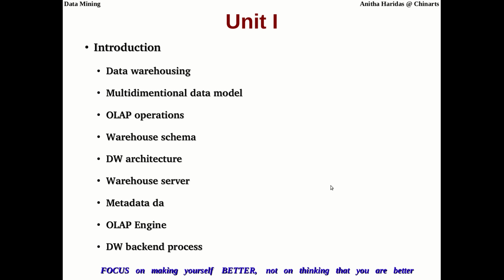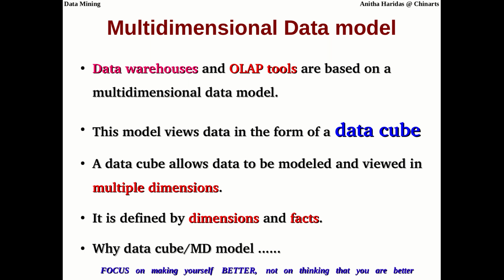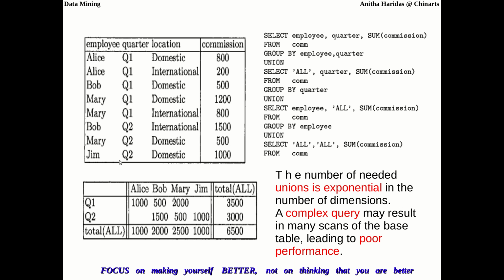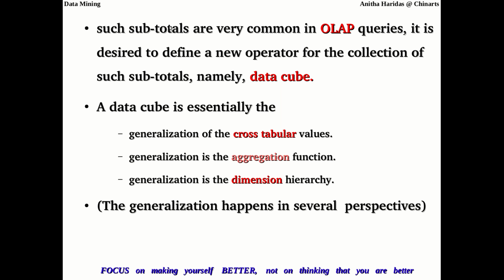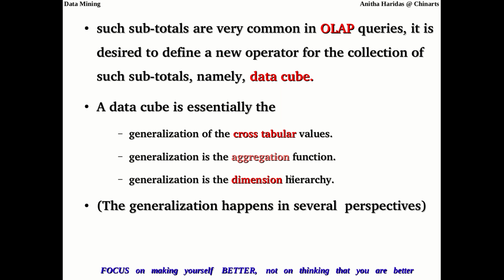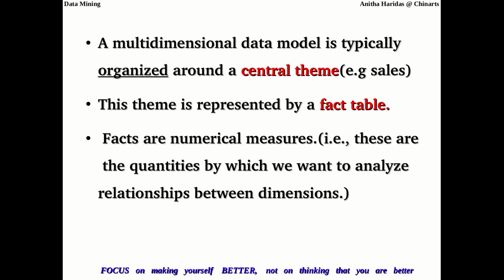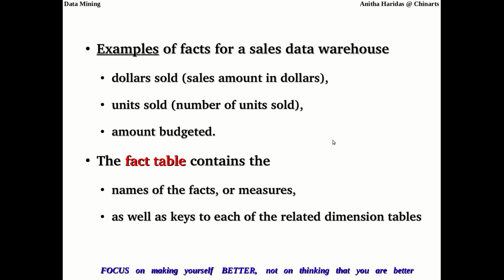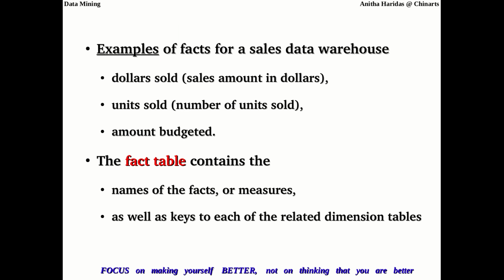DM U1 DW MD Model part1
DM U1 - Data Warehousing Multidimensional Data  Model part1